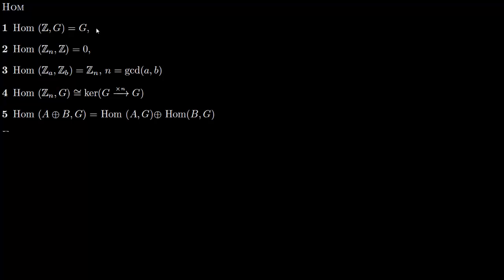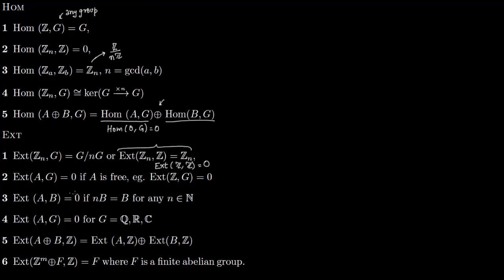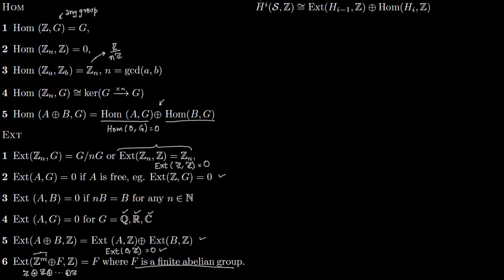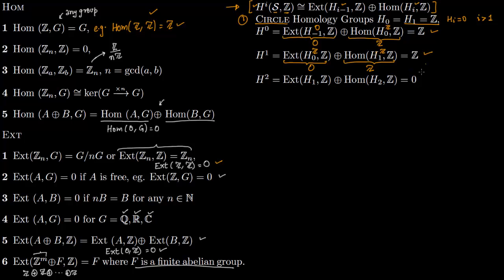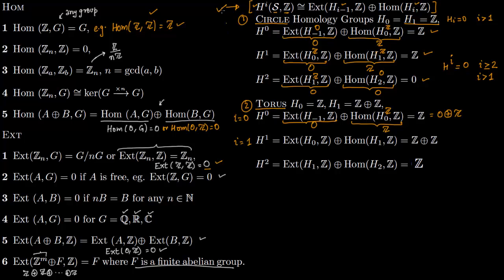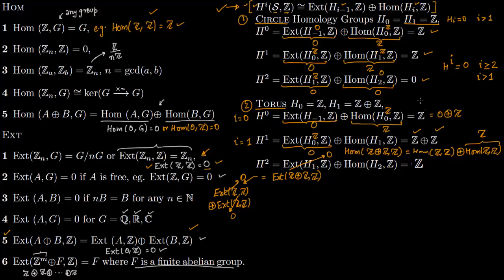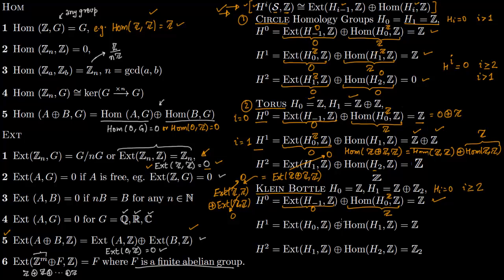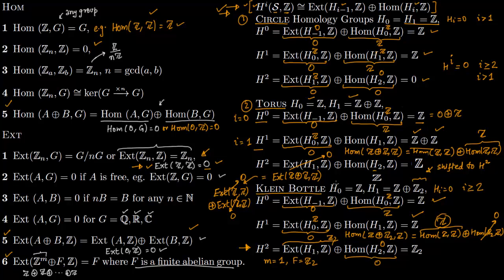Computing Cohomology Groups Circle Torus Klein Bottle